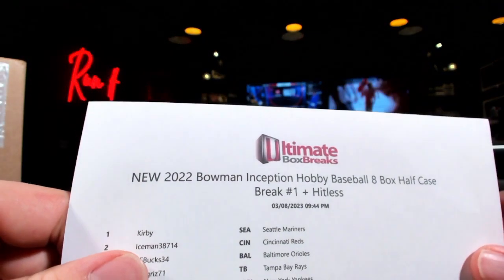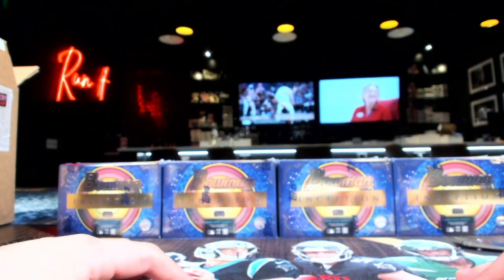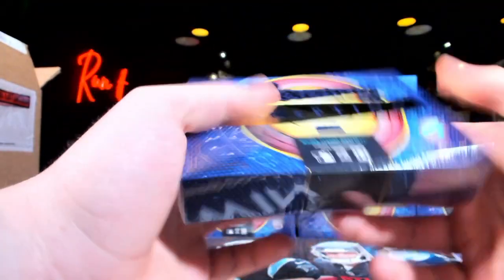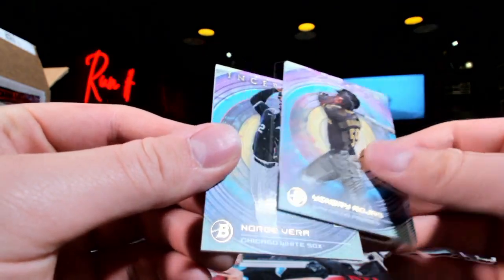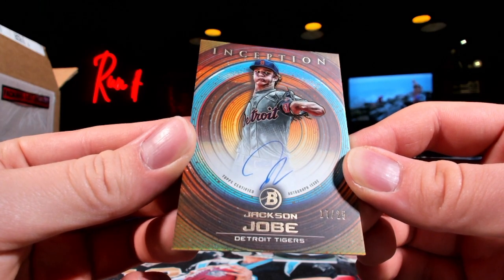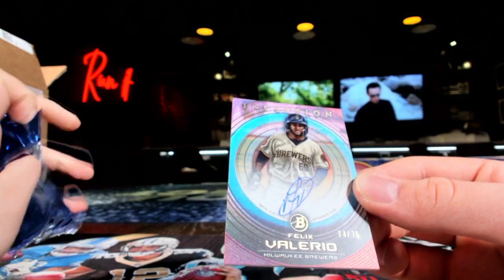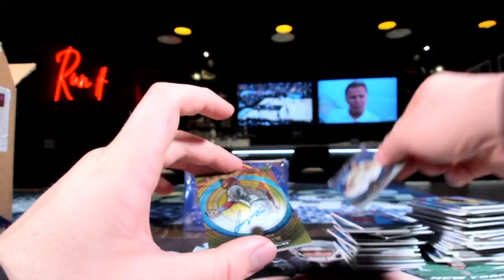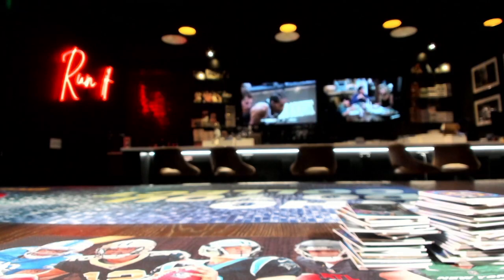2022 Bowman Inception 8 Box Half Case Break #1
to join our breaks!
Live since 2011! Over 19,000 breaks
Download the NEW UltimateBoxBreaks iPhone/Android App to start redeeming your rewards!